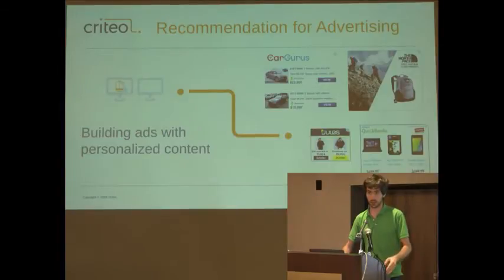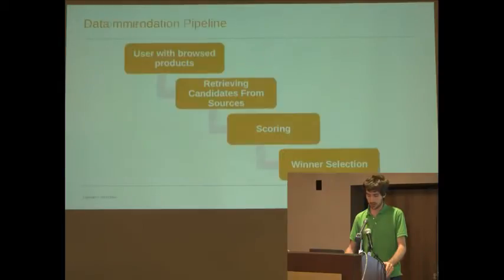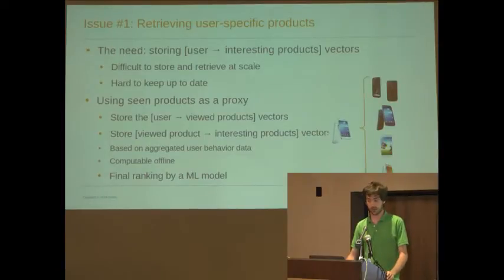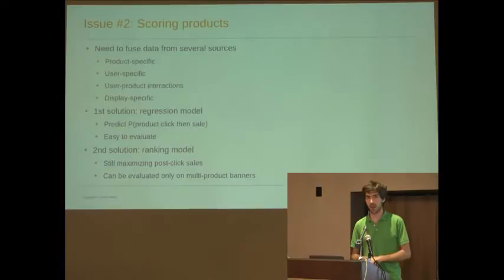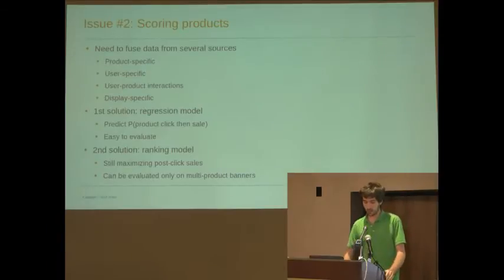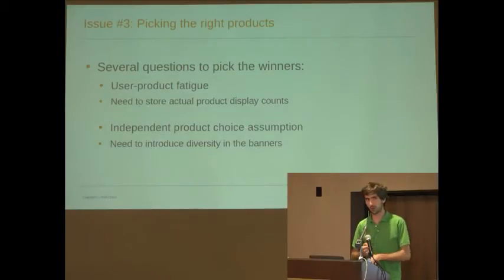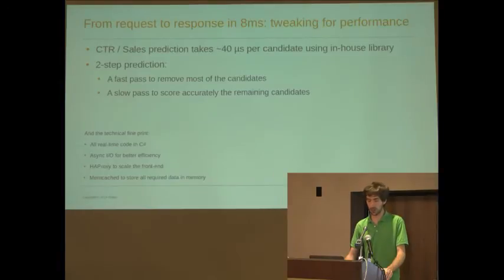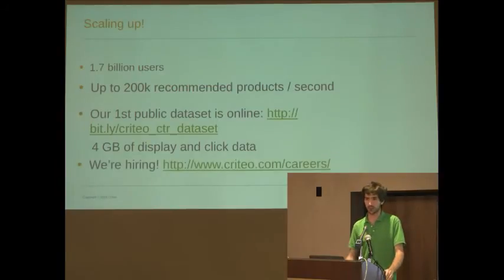RecSys 2014 Industry Session I Mainstream, Pt. 2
Unfortunately the audio for the first 0:45 of this session was not streamed.

Youtube live streaming ran into some glitches between 2:00 pm and 3:30 pm on Wednesday. This affected the end of the keynote stream and the first speaker of Industry Session I: Mainstream. The second and third speakers were unable to obtain media releases from their employer's legal department. This is the fourth and last speaker.

The ACM Recommender System conference (RecSys) is the premier international forum for the presentation of new research results, systems and techniques in the broad field of recommender systems. Recommendation is a particular form of information filtering, that exploits past behaviors and user similarities to generate a list of information items that is personally tailored to an end-user’s preferences. As RecSys brings together the main international research groups working on recommender systems, along with many of the world’s leading e-commerce companies, it has become the most important annual conference for the presentation and discussion of recommender system research.

RecSys 2014, the eighth conference in this series, was held in Silicon Valley. It brought together researchers and practitioners from academia and industry to present their latest results and identify new trends and challenges in providing recommendation components in a range of innovative application contexts. In addition to the main technical track, RecSys 2014 program featured keynote and invited talks, tutorials covering state-of-the-art in this domain, a workshop program, an industrial track and a doctoral symposium.

Published papers went through a rigorous full peer review process. The conference proceedings, which are available both on a USB drive and via the ACM Digital Library, are expected to be widely read and cited. ACM RecSys 2014 took place at the Crowne Plaza hotel in Foster City, Silicon Valley, California from Oct 6-10, 2014.

To accommodate the numerous researchers who could not register for this year’s technical conference and to possibly mitigate local traffic, the Tuesday, Wednesday and Thursday program was streamed real-time on the official ACM RecSys YouTube Channel.